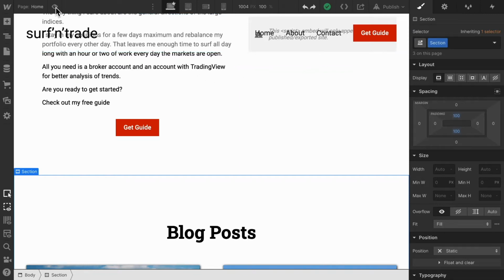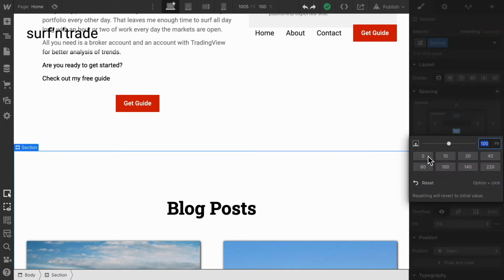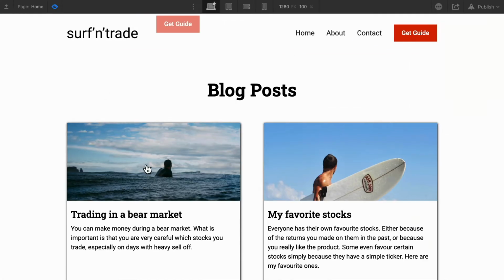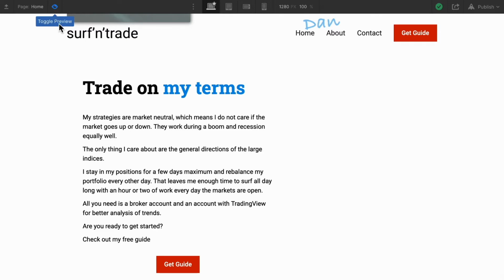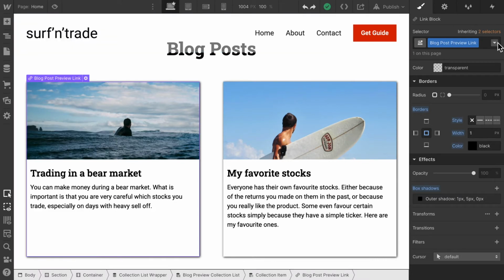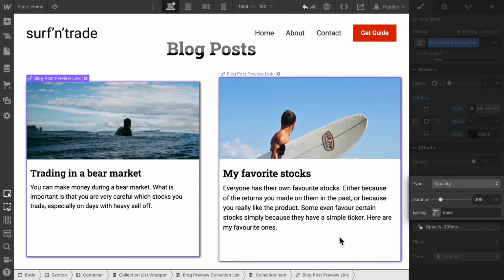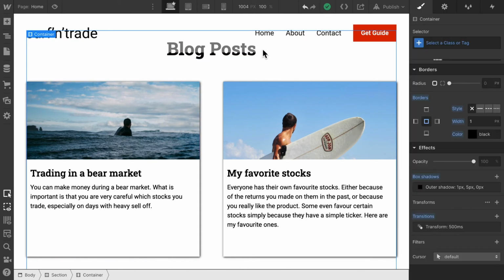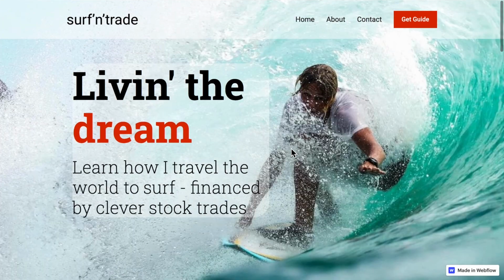Final Improvements to Landing Page - Part 26 Essential Webflow Guide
Let's fix some remaining design problems before we move on to the next page.